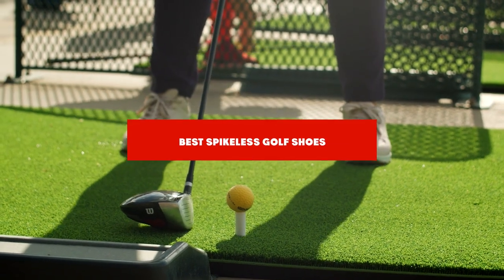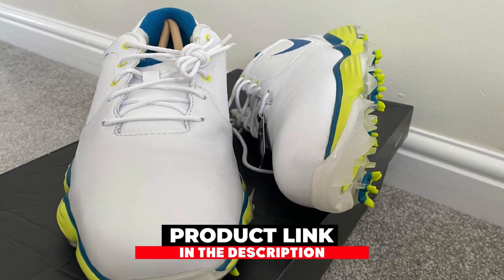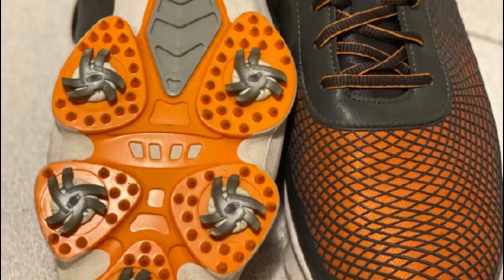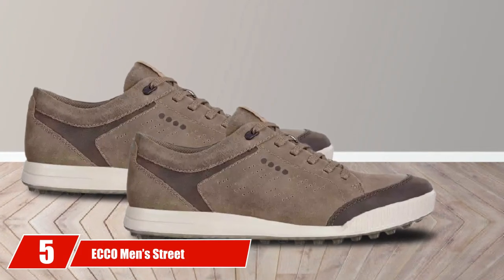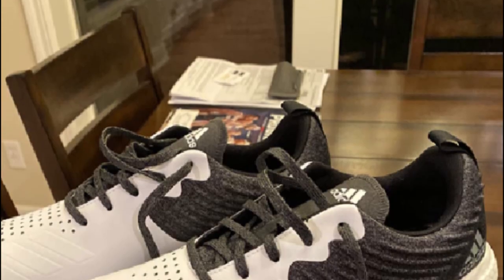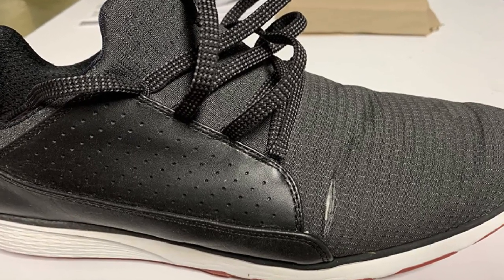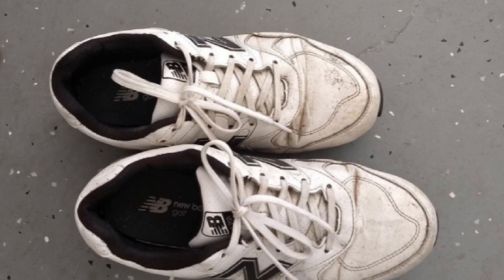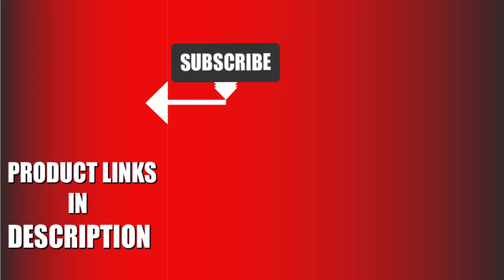Best Spikeless Golf Shoe In 2024 - Top 10 New Spikeless Golf Shoe Review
Links to the Top 10 Best Spikeless Golf Shoe we listed in today's Spikeless Golf Shoe Review video & Buying Guide:

1. Callaway Men’s Golf Shoes

2. Nike Golf Men’s Lunar Control II Golf Shoe

3. FootJoy Men’s Hyperflex Golf Shoes

4. Callaway Men’s Balboa TRX Golf Shoe

5. ECCO Men’s Street Golf Shoe

6. Adidas Men’s Adipower 4orged S Golf Shoe

7. Skechers Men’s Mojo Waterproof

8. Skechers Women’s Go Golf

9. New Balance Men’s NBG1701

10. Adidas Men’s Tech Response

In this video, we have gathered the Spikeless Golf Shoe on the market in 2024. With all types of consumers in mind, we made this list through extensive research, pricing, quality, durability, brand reputation, and various other factors.